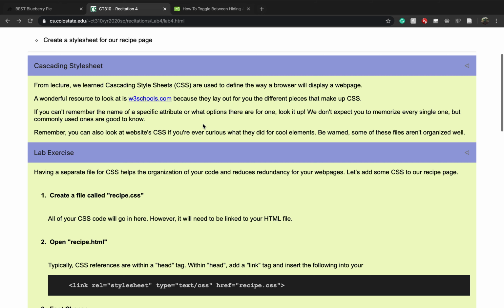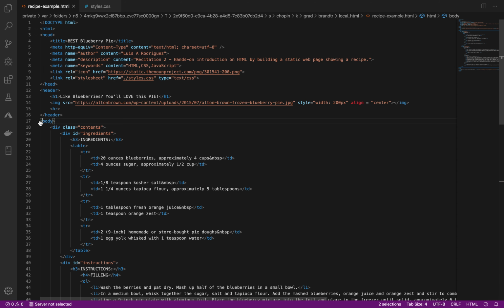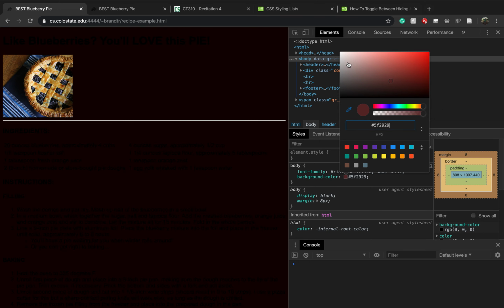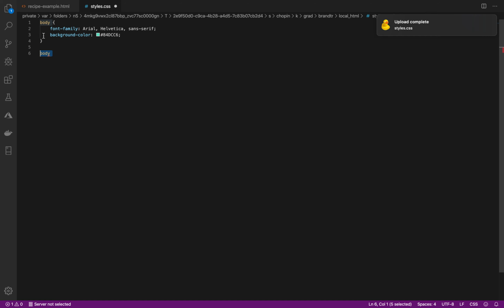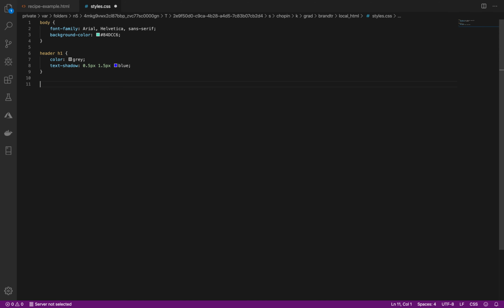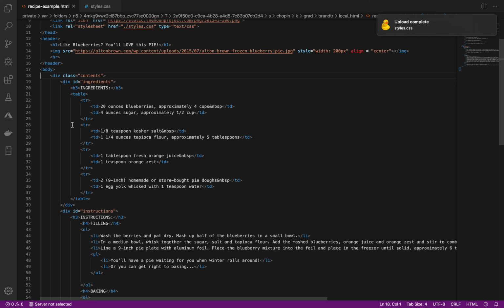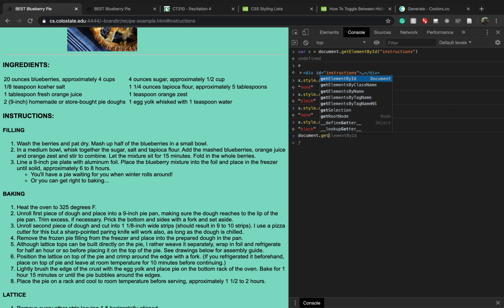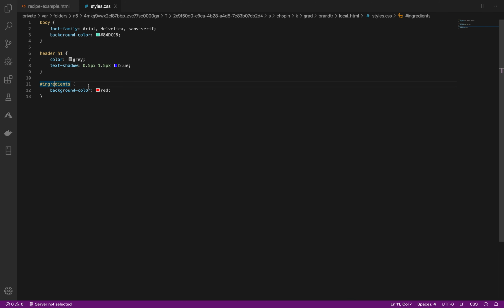CT310 Recitation 4 - CSS Styling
A small review of some CSS styling. Properties such as classes, ids, font-families, background colors, and using Google Chome's inspect tool.